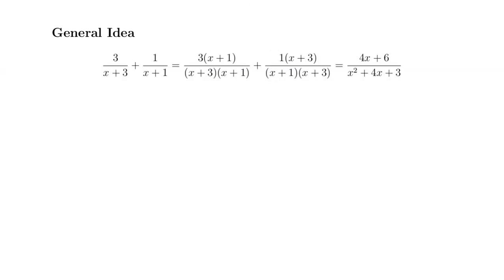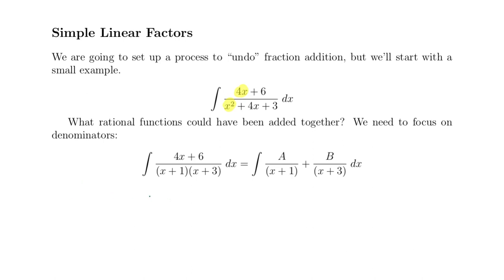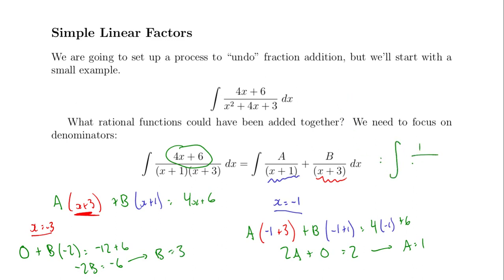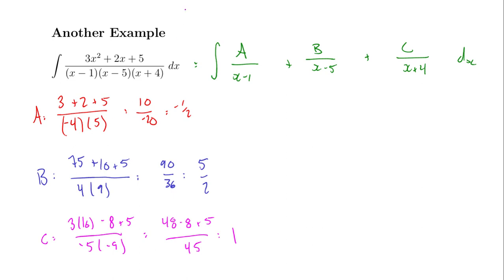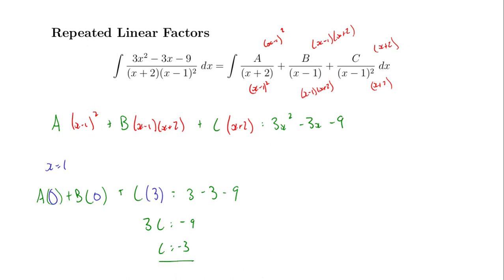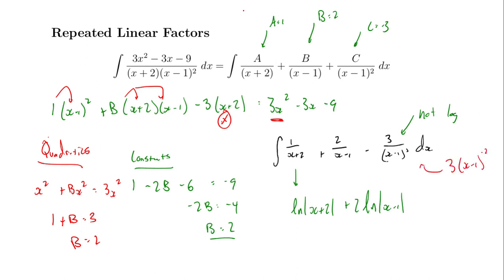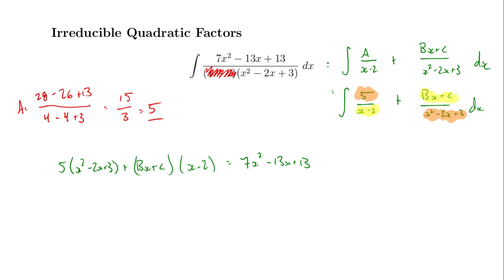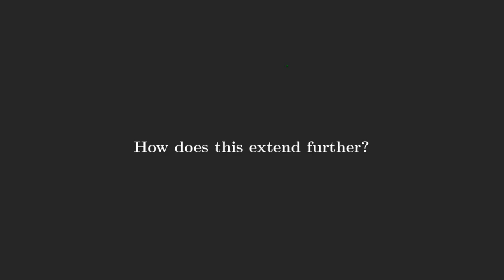Integration by Partial Fractions